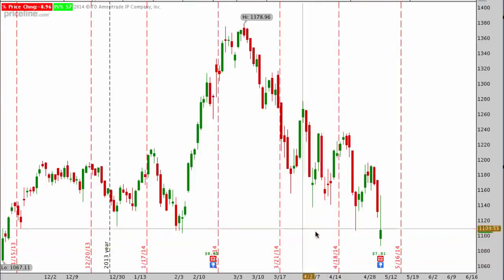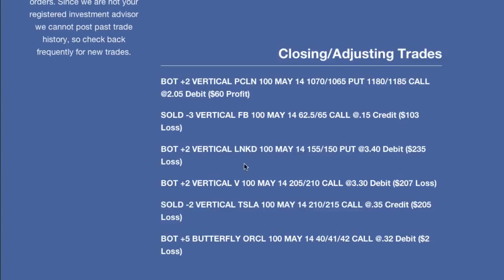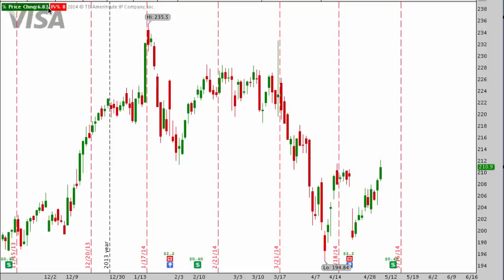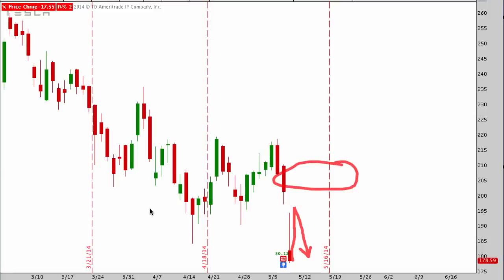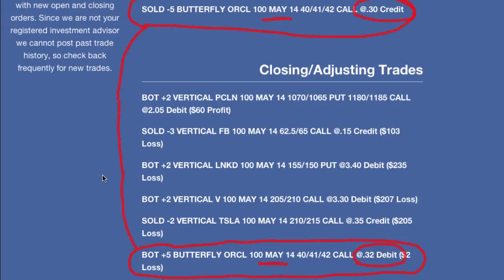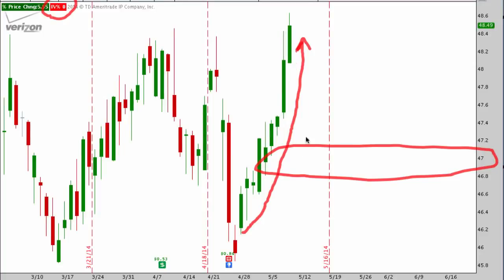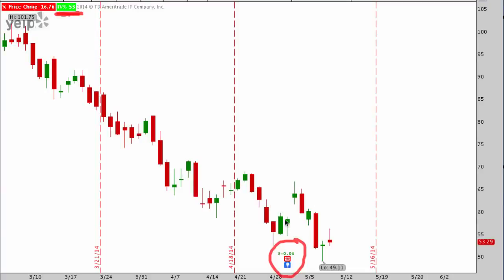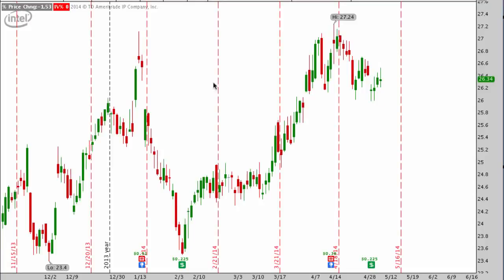Reviewing My 10 Option Trades Around Earnings